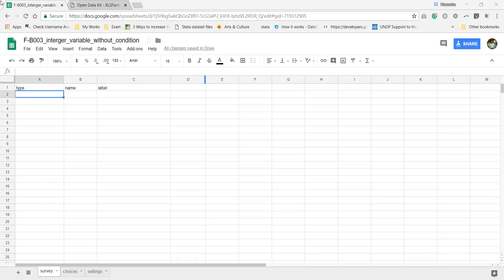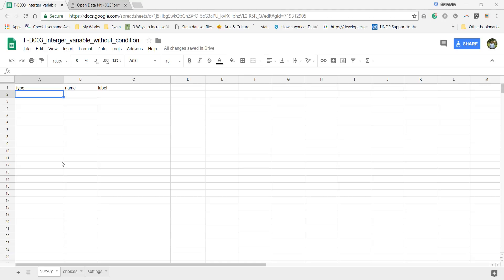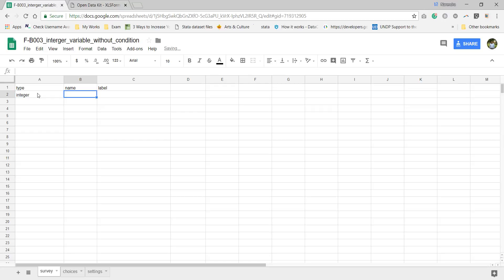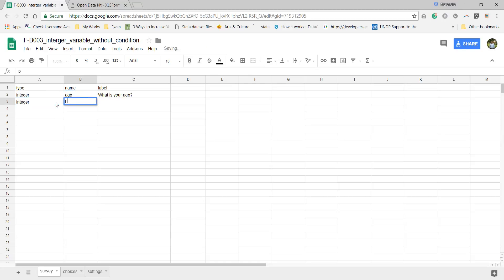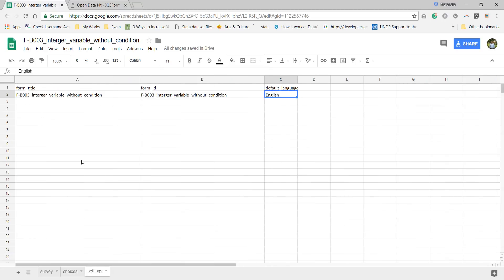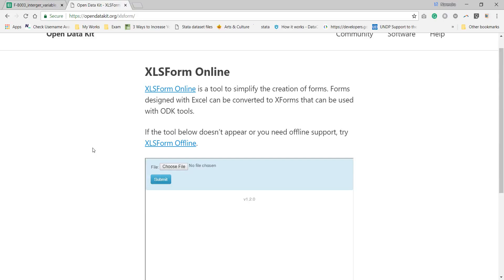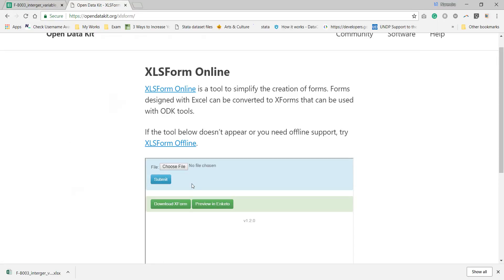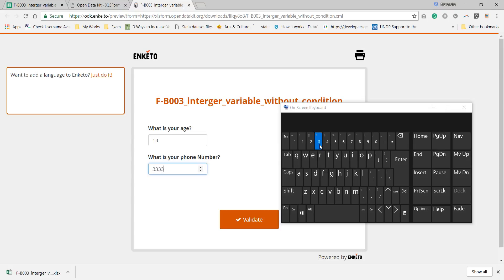Lesson 03: How to enter integer values in a form in ODK ?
Hi all,

In this post, I will explain you how can you add integer type questions in your survey.
Data collection with the help of ODK and Kobo collection is an art and any one can become artist with the help of few basic needs. In this video I am sharing how can you collect your respondent age, phone number etc.

Best,
Narendra